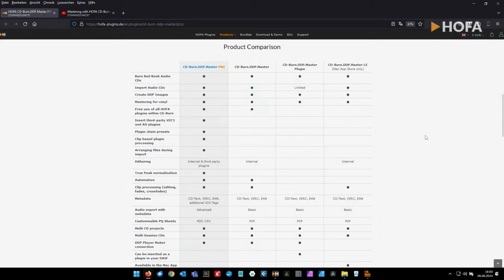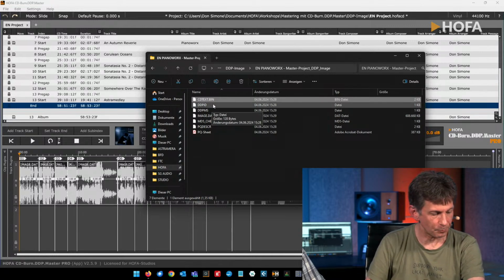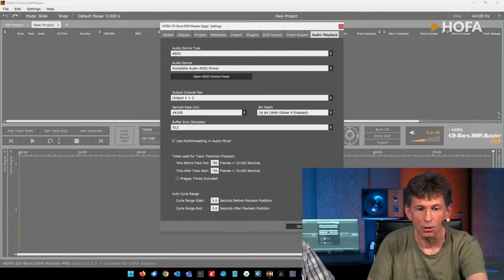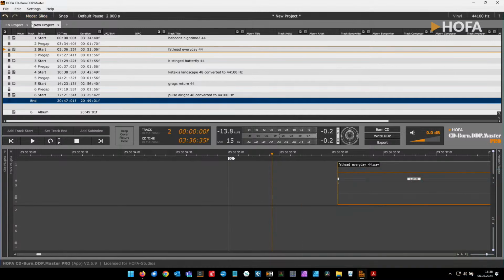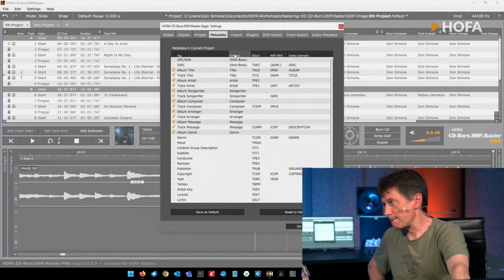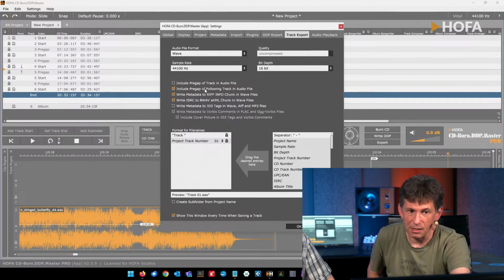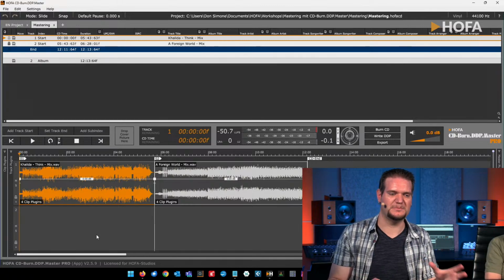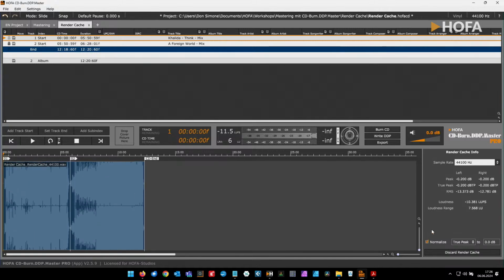Mastering with HOFA CD-Burn.DDP.Master | HOFA-College Livestream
In this workshop, our tutors will show you how to use HOFA CD-Burn.DDP.Master to create professional masters for individual tracks and entire albums for all platforms.

Of course, it's not just about technical mastering, but also about creative mastering using other plugins that can be integrated into the software.

[00:00] Introduction to CD-Burn.DDP.Master
[00:30] Software Versions Explained
[01:28] Plugins Manager Overview
[03:13] User Interface Breakdown
[06:16] Technical Background: Red Book Standard
[08:01] Understanding the DDP Image Format
[13:33] CD Length Limitations
[18:15] Vinyl Mode for Record Preparation
[22:31] Importing Audio Files
[27:50] Basic Workflow: Markers and Pregaps
[35:58] Frame-Based Workflow Explained
[43:54] Editing Features: Cutting, Fading, Crossfading
[47:50] Managing Metadata: CD Text, ISRC, EAN
[55:37] Export Options and Settings
[01:07:04] Exporting DDP Images & Player Maker
[01:12:17] Mastering with Plugins
[01:18:15] Using Automation
[01:19:32] Dithering Explained
[01:22:08] Render Cache for Optimized Export